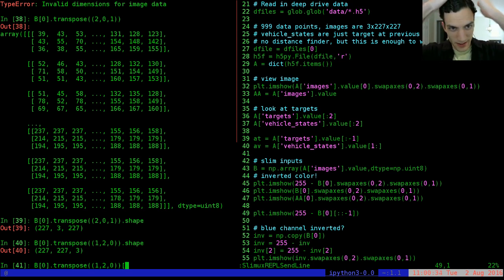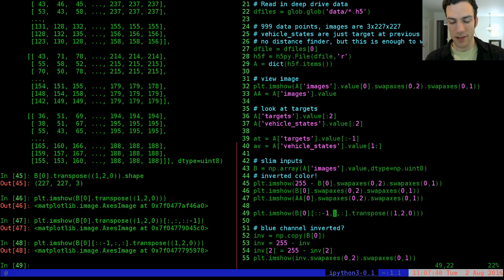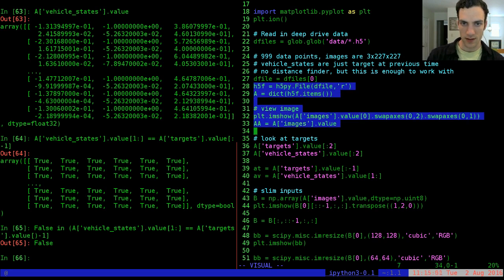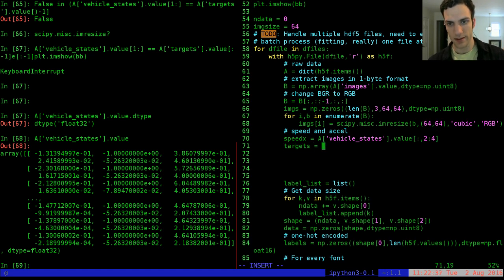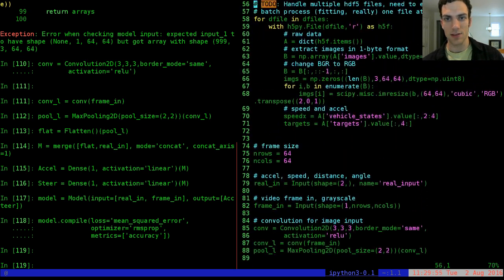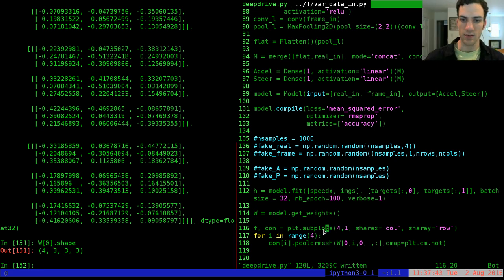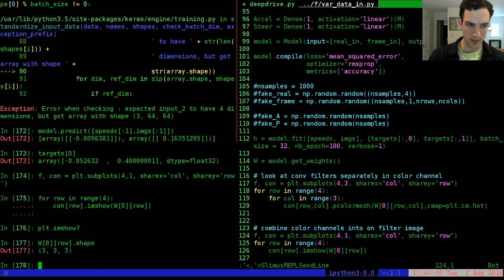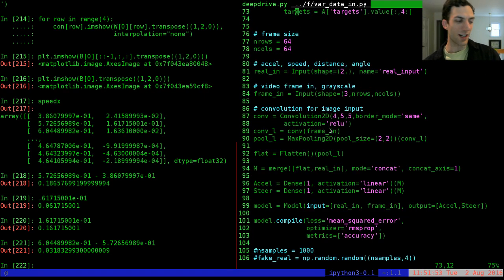Self-driving car DeepDrive model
Extracting the necessary data out of the DeepDrive dataset and training a simple model for a self driving car, if all goes well.